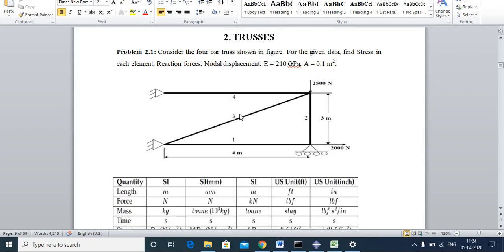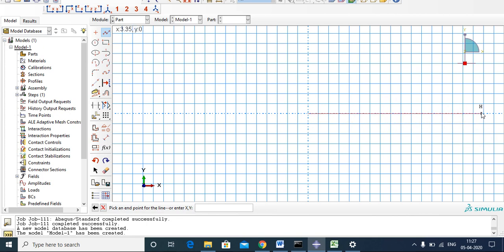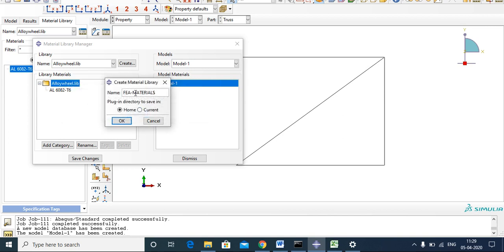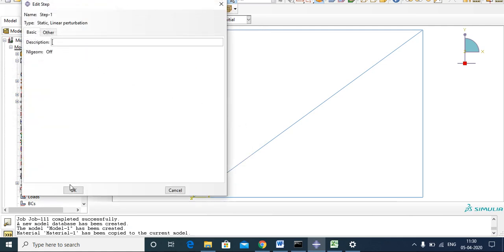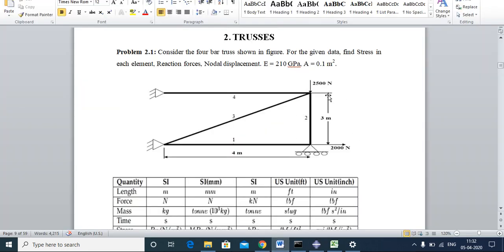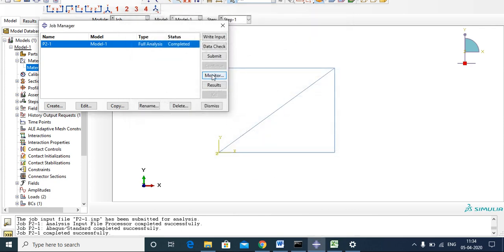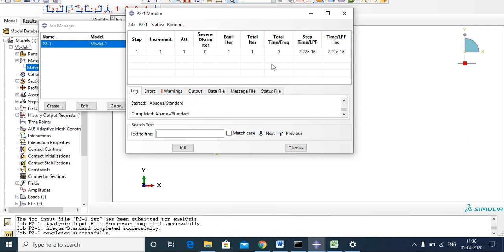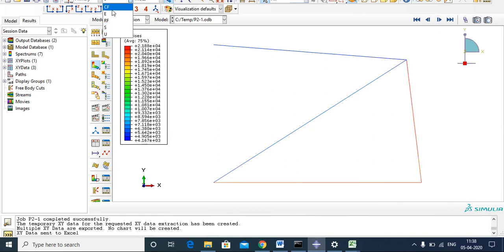FEA of TRUSSES using Abaqus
This video tutorial will show how to do the Finite Element Analysis of TRUSSES using Abaqus.